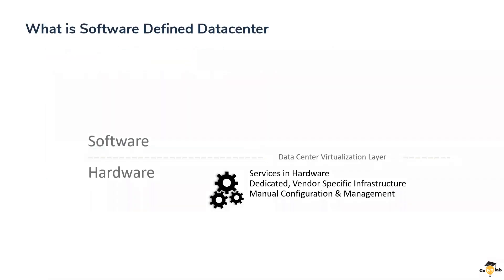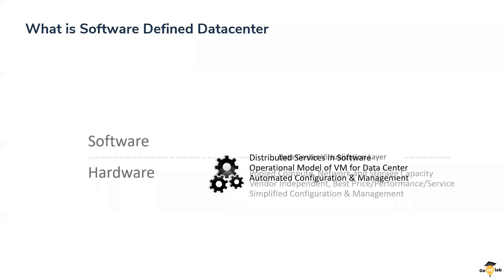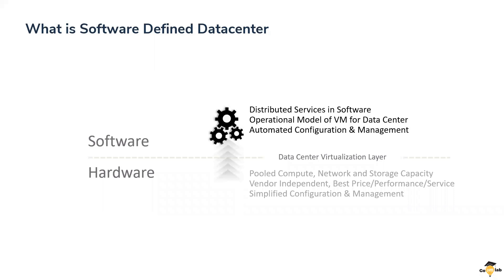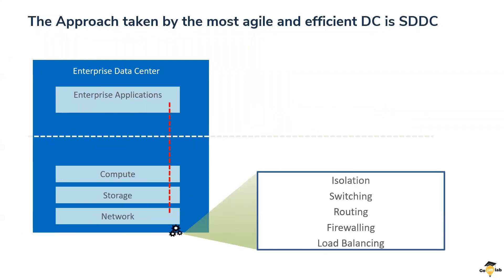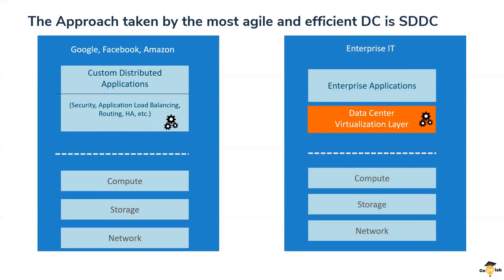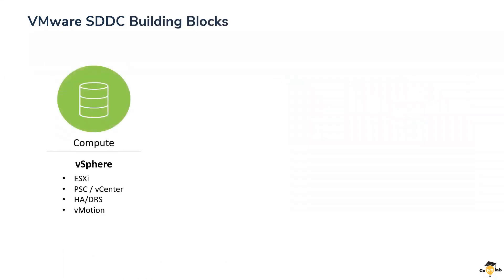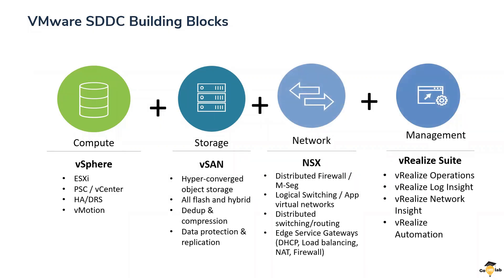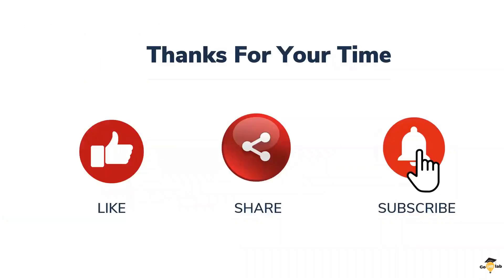Lecture 5. Part 2: VMware Software Defined Datacenter Architecture & Benefits: ESXi Tutorials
Lecture03: What is Datacenter | Software Defined Datacenter | VMware SDDC | PartII

Objective:
In this lecture, we will be discussing about:
1. What is Software Defined Datacenter
2. Architecture of SDDC
3. SDDC building blocks
4. SDDC benefits